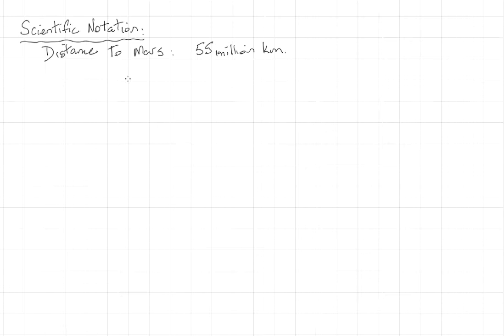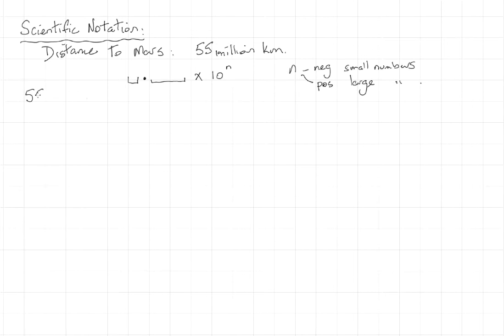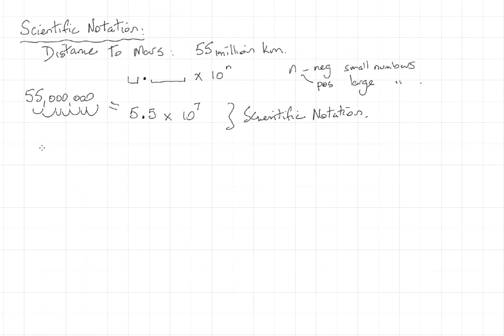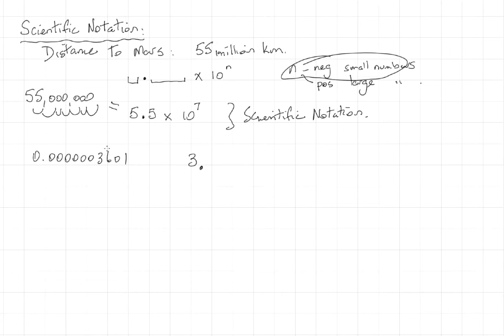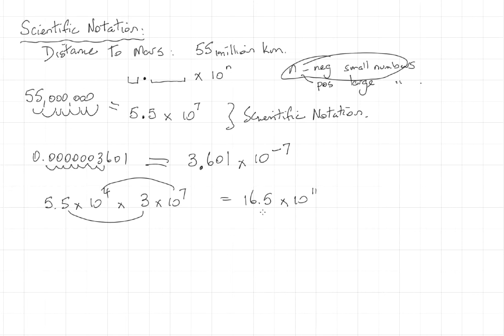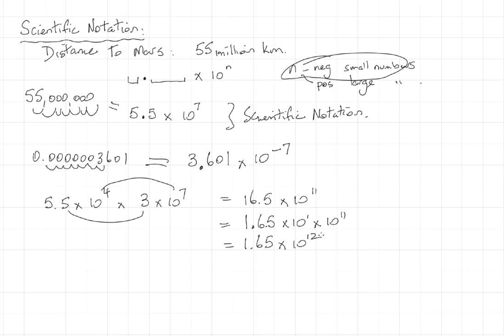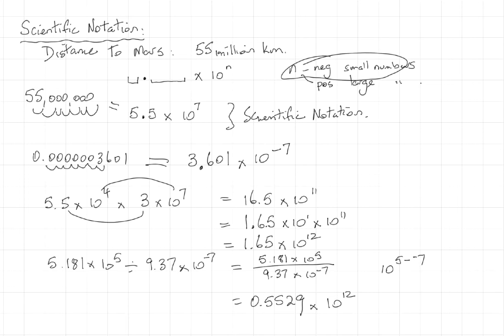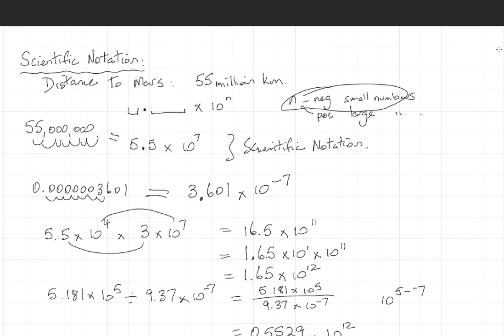1.3.8 Scientific notation